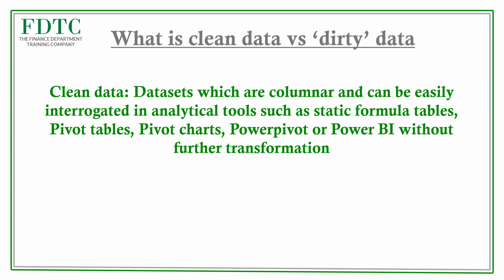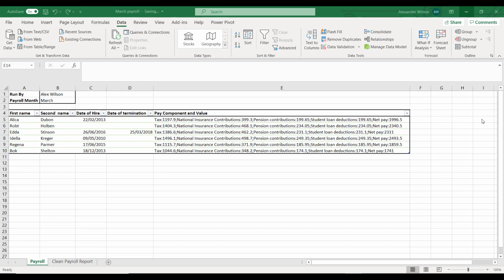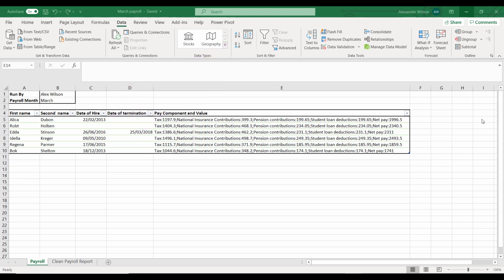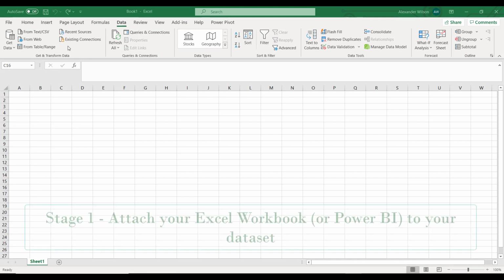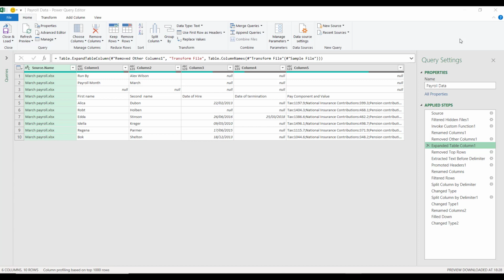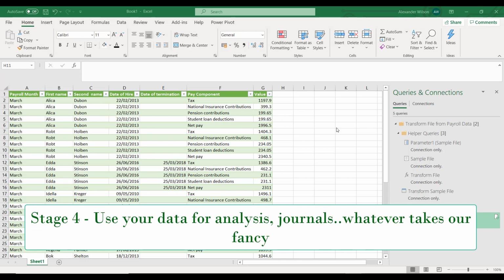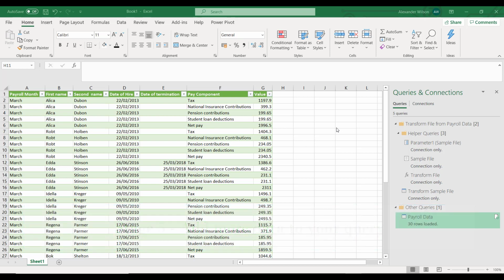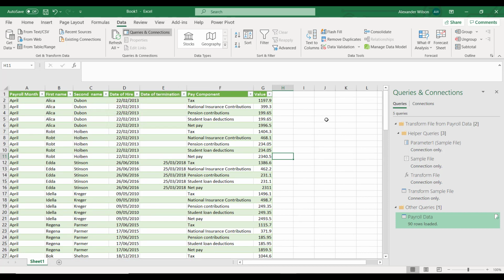How Does PowerQuery Work?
PowerQuery is a wonderful tool available for free in Excel since 2010 (subsequently renamed to Get Data and Transform) that automates the transformation of data from dirty data (needs changes made to be used in tools like pivot tables) to clean data.

This video shows how PowerQuery can automate the cleaning and transforming of datasets to really save lots of time in Finance Teams. This particular video shows the transformation of a single Payroll dataset, and then how we can use that transformation to very quickly transform Payroll datasets in the following months.